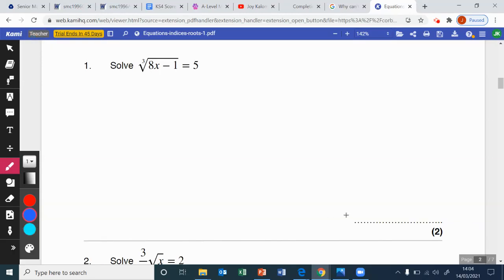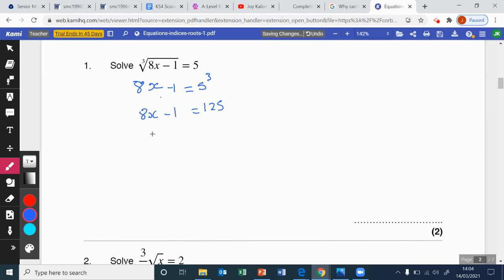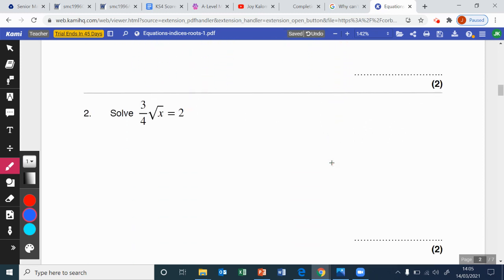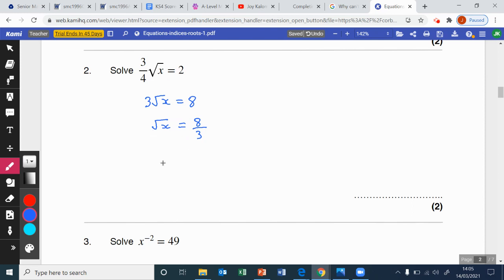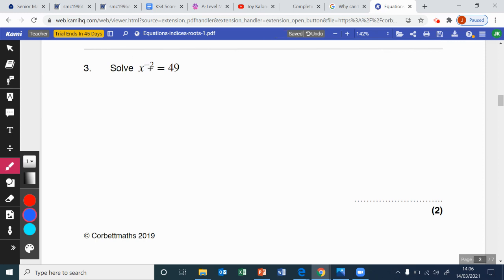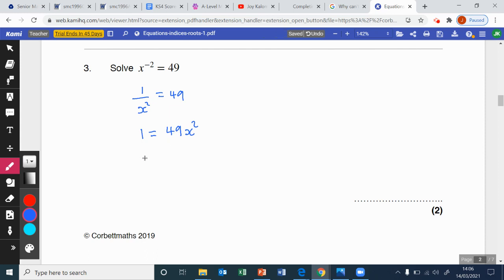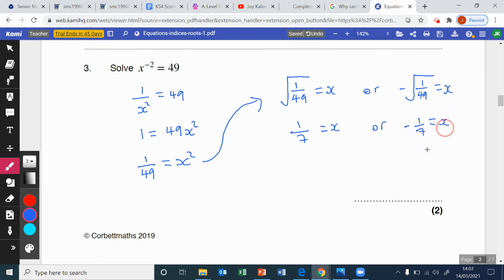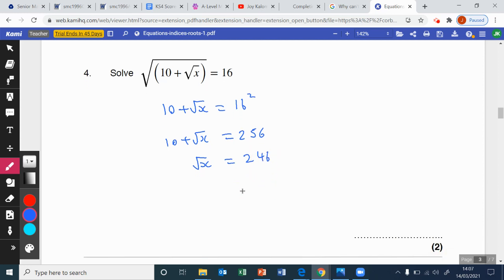Solving equations with "weird" roots/indices part 1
Here, we are looking at extend our work on solving equations using the "balancing method". It is an extension because we still "do the same thing to both sides". Some of those things are more complex than merely adding, subtracting, multiplying, or dividing, but those things still hold.

And sorry for lying when I said "one more question" lol